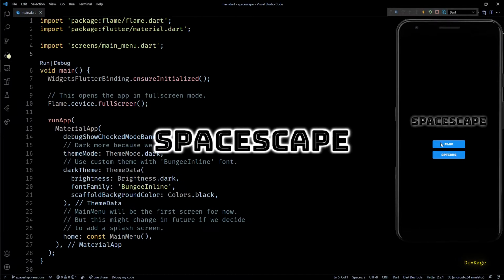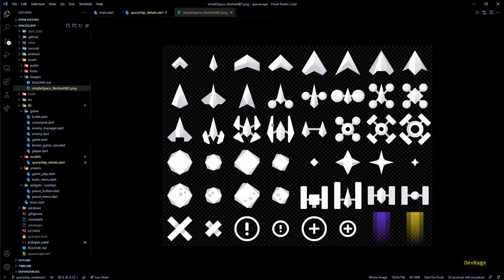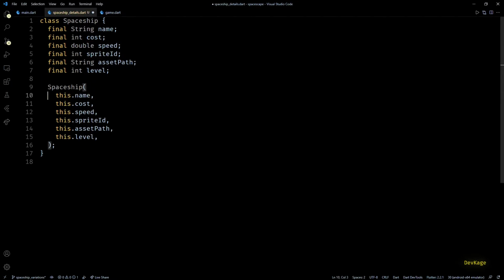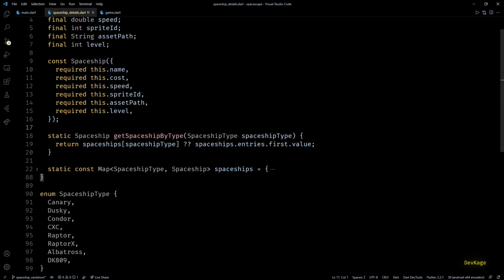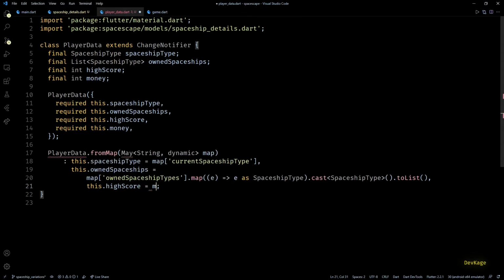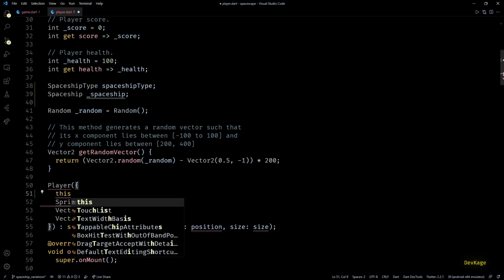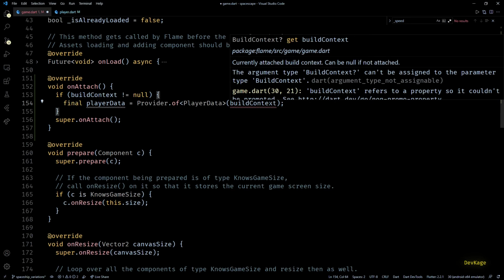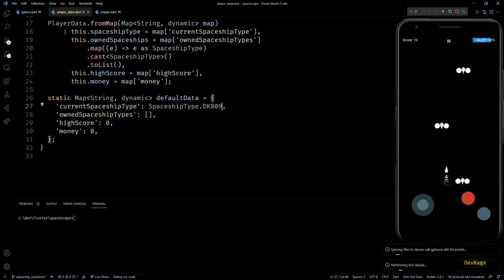11. Multiple Spaceship types | Spacescape - 2D Flutter game using Flame engine | DevKage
Having only a single spaceship option is kind of boring. So in this video I will add some code which will enable us to added multiple spaceship options in future. Players can then choose from any one of these ships before starting the game.